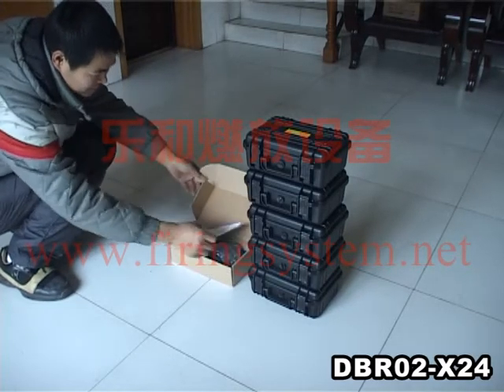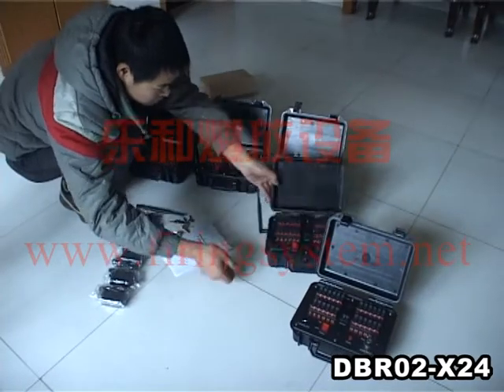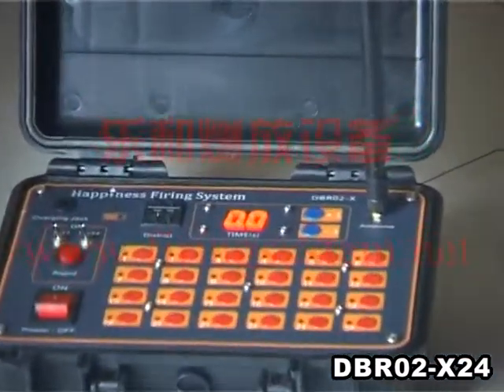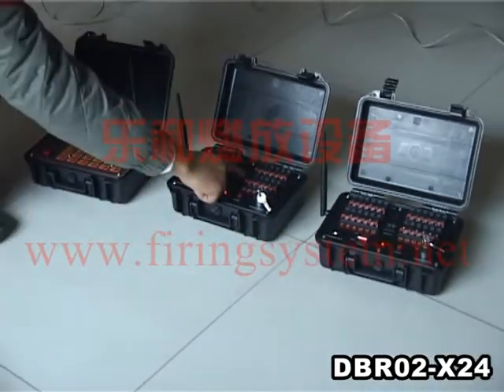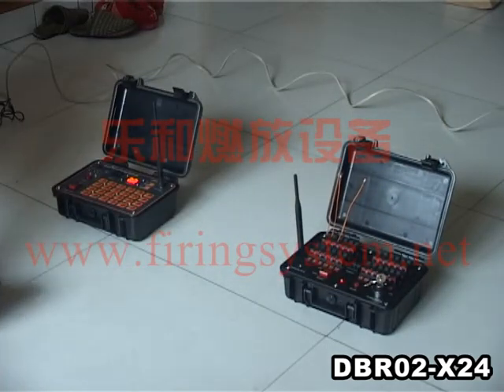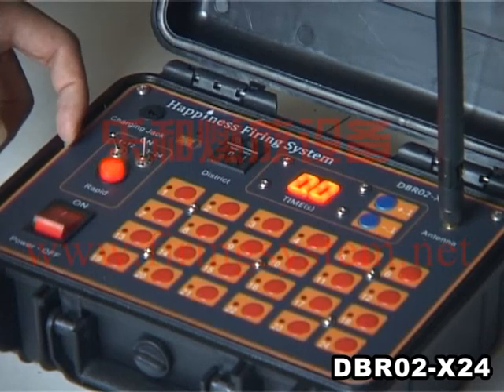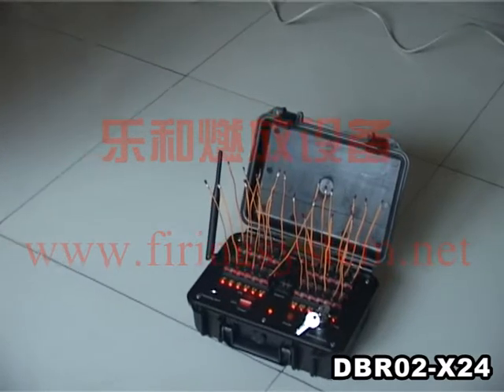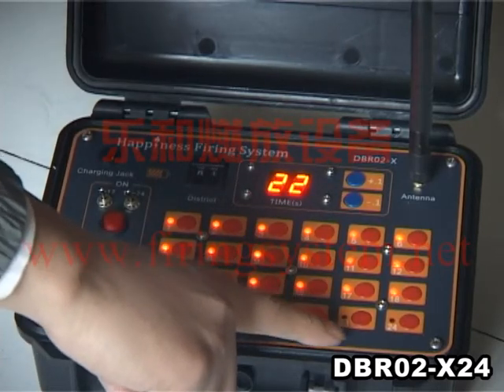DBR02- X24/96 sequential fireworks firing system with 96 channels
New Item: it could adjust sequential time from 0.1S-9.9S.
1.Waterproof case,remote distance:500M
2.One remote could control 100 receivers at most , and each receiver has 24cues, thus 2400 cues in total.
3.Remote and receiver both woking by 12V rechargeable Li battery,could fire talon igniters
4.Sequential fire